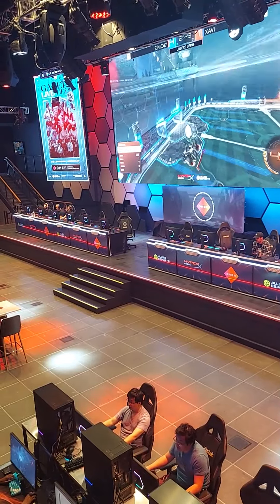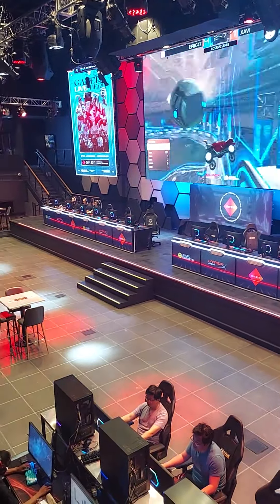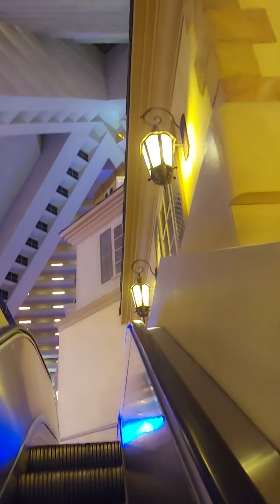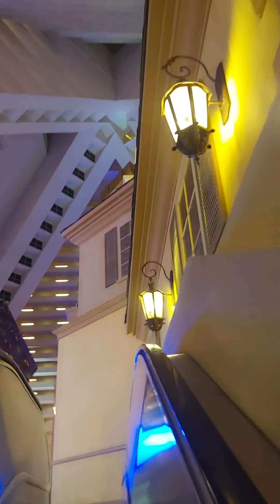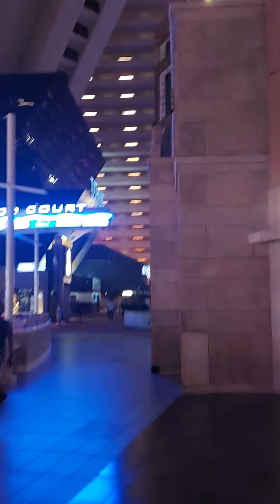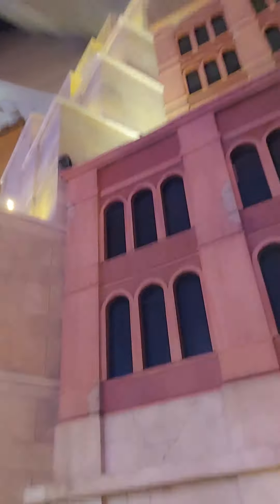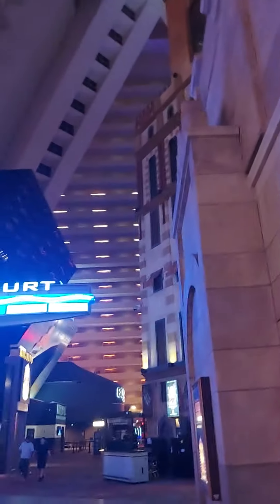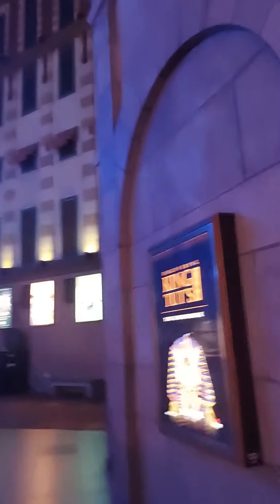Is the Luxor really haunted | Traveling Kids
Have you heard of the haunted history of the Luxor hotel in Las Vegas?
The Luxor Hotel and Casino, located in Las Vegas, is often associated with stories and rumors of hauntings. The hotel's unique design and historical connections have contributed to its reputation as a potentially haunted location

🎥𝐕𝐢𝐝𝐞𝐨 𝐂𝐡𝐚𝐩𝐭𝐞𝐫𝐬🎥
00:05-Back in Las Vegas
00:20-Luxor Hotel Hyperx Arena
01:35- About Luxor Hotel
03:20- Titanic Artifact Exhibition
04:50-The Mysterious Pyramid
05:21-End

🍁 𝗔𝗕𝗢𝗨𝗧 𝗧𝗿𝗮𝘃𝗲𝗹𝗶𝗻𝗴 𝗞𝗶𝗱𝘀🍁
Disneyland and all things Disney related! Stick around for top 10s and crazy Disney secrets! Of course we throw in a few extra places , helping take the hassle out of traveling with your little ones! Bringing all all sorts of different travel destinations
Talk Disney to me!!!